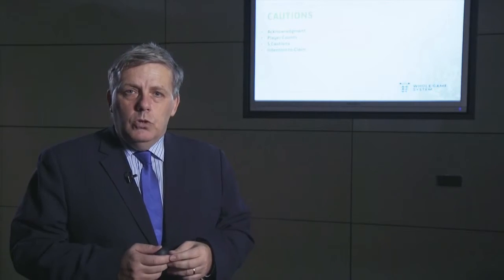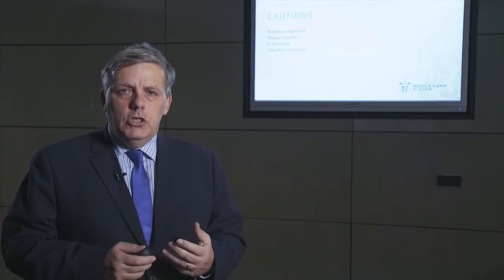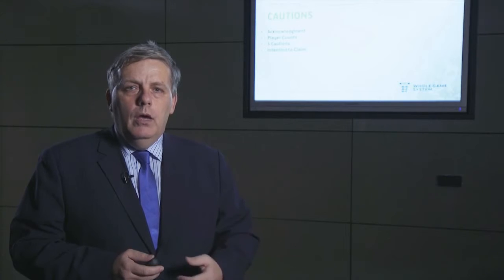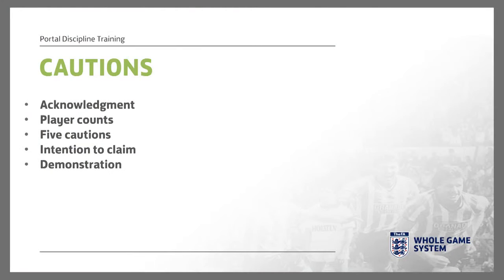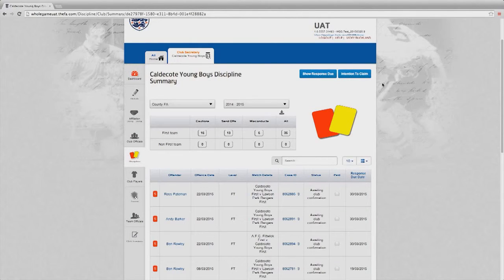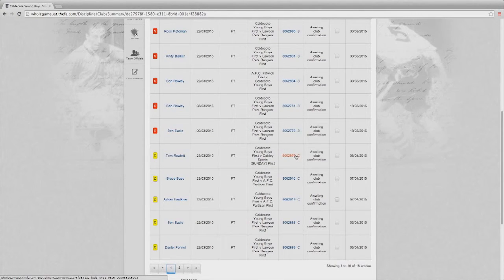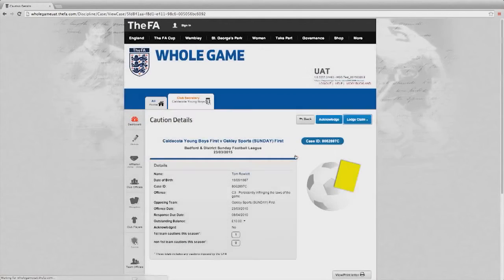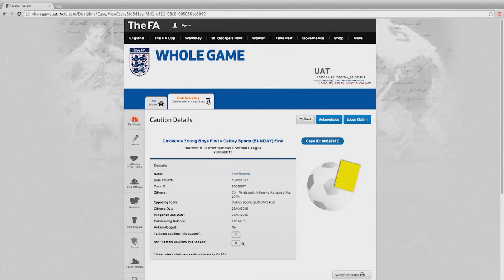Whole Game System Discipline Dismissals and Misconduct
The FA's Whole Game System Discipline Dismissals and Misconducts online portal for processing discipline offences